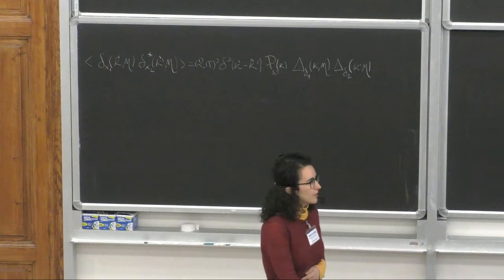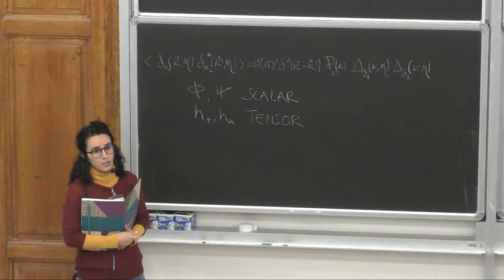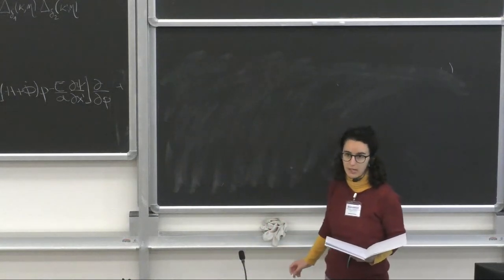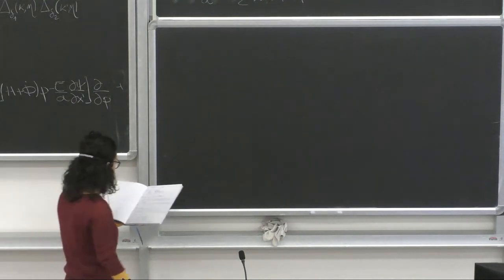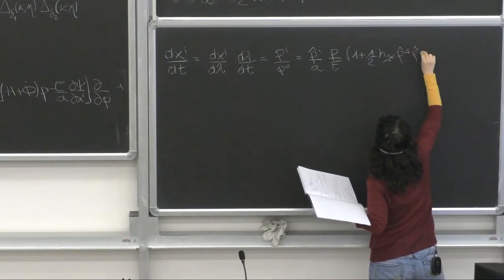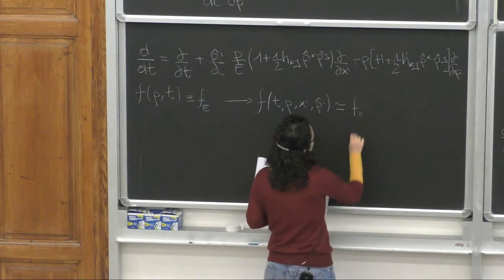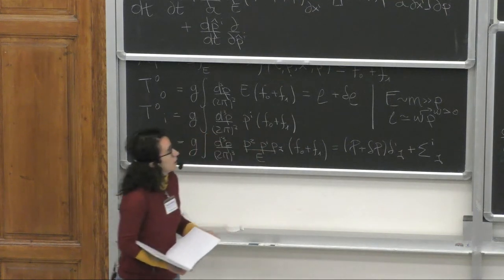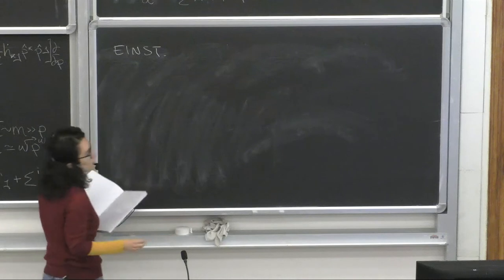Martina Gerbino - Physics of Cosmological Probes: Lecture II